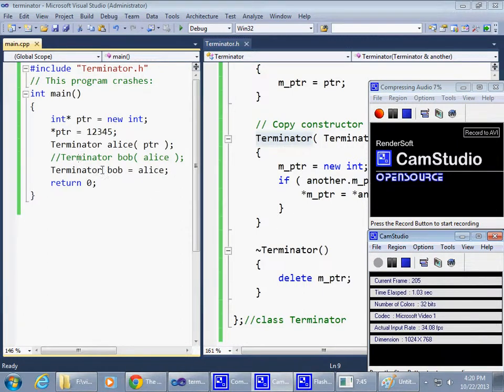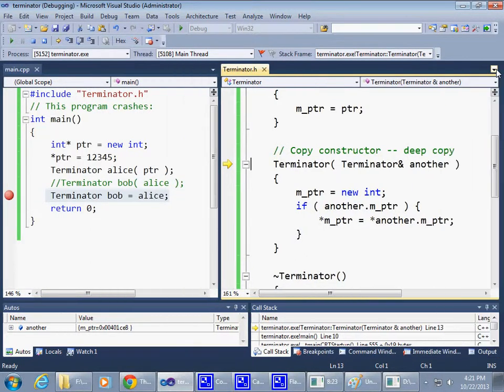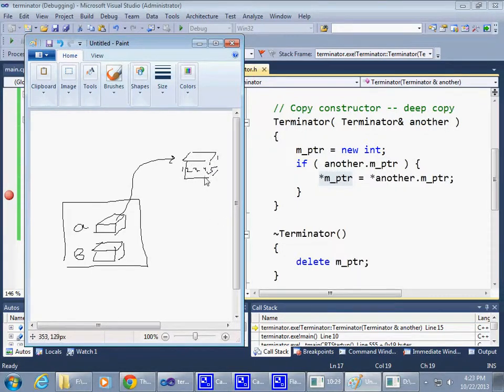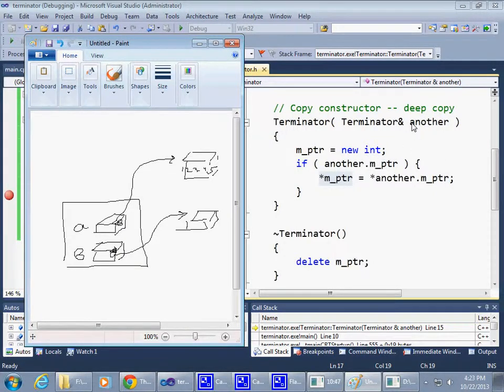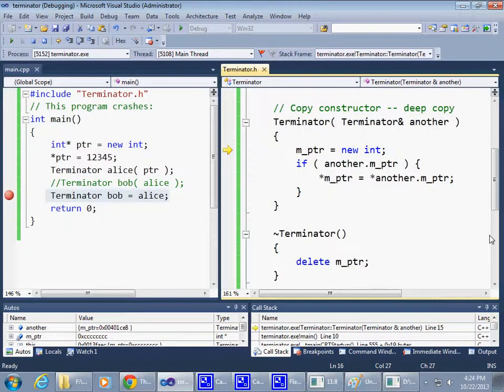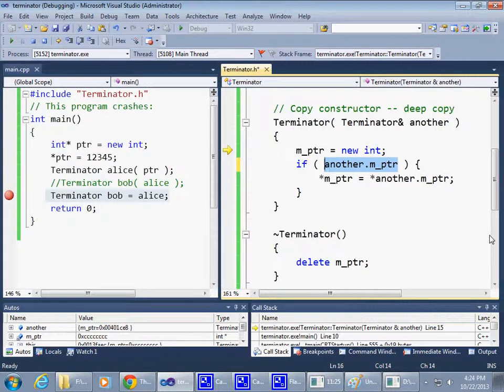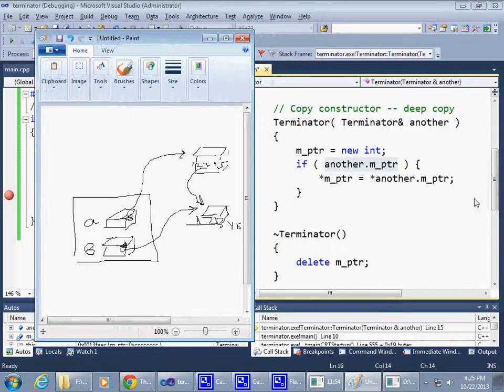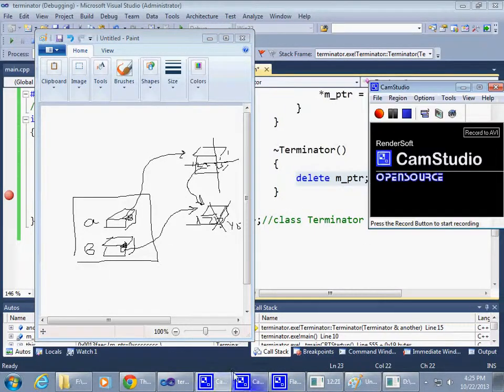C++ class copy constructor Part 4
C++ class copy constructor